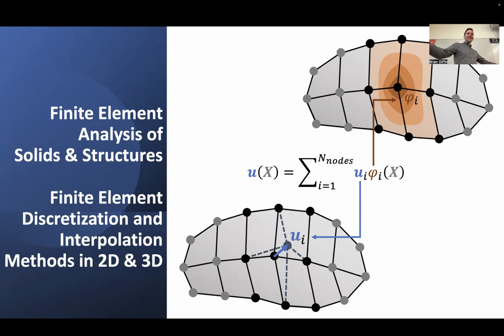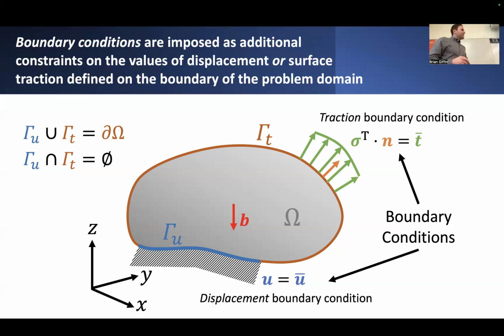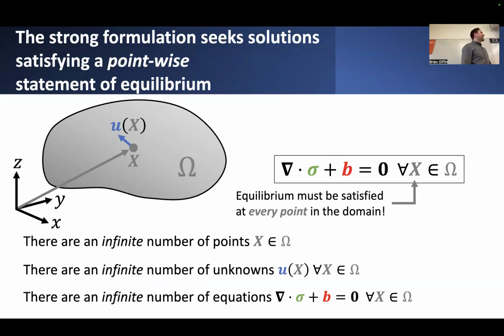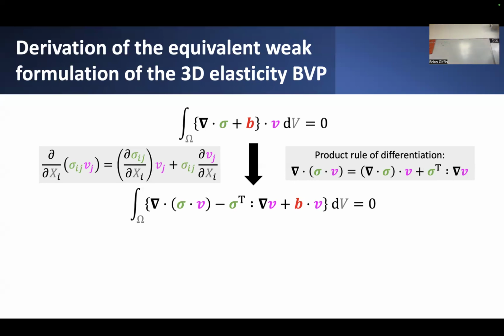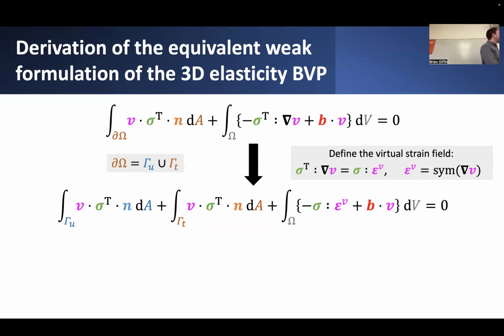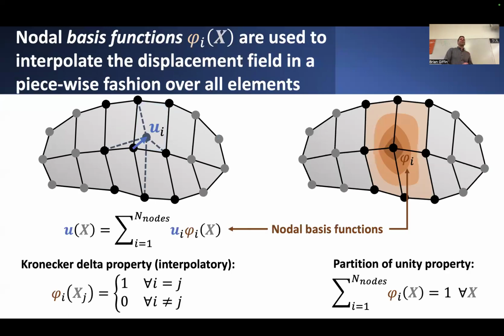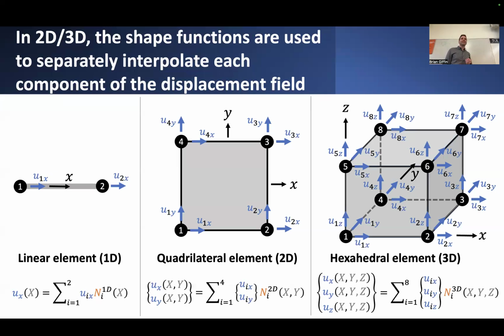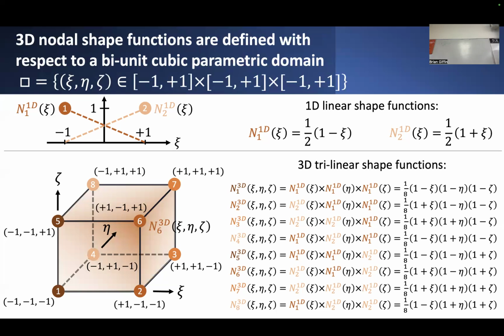Finite Element Discretization and Interpolation Methods in 2D and 3D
An introductory lecture on the formulation of the finite element method for 2D/3D problem in linear elasto-statics, presented as part of a graduate-level course on Finite Element Analysis of Solids and Structures.